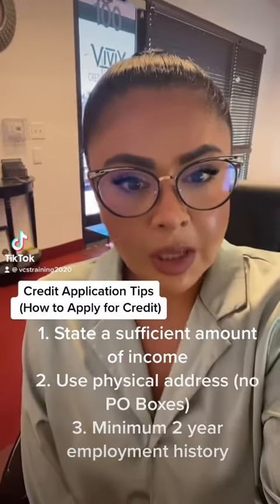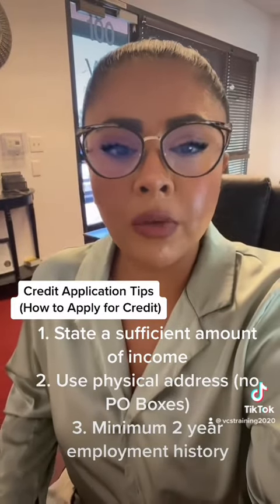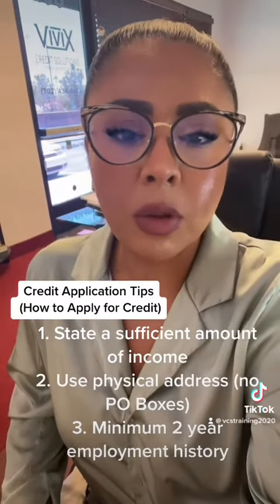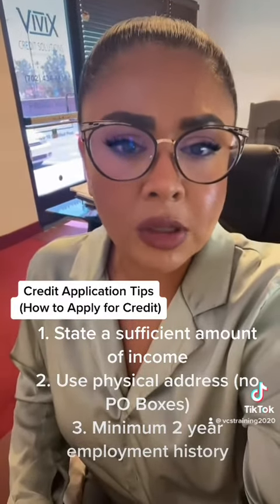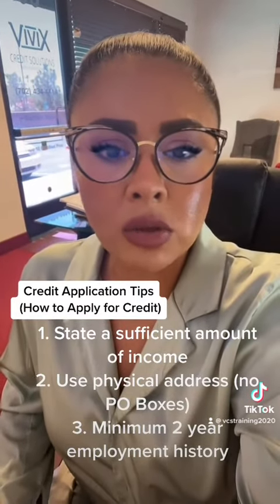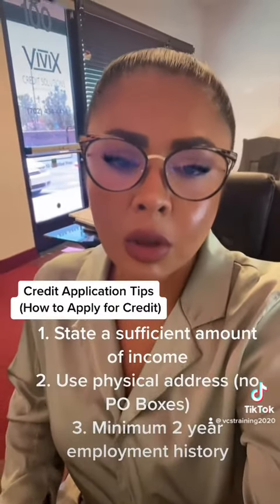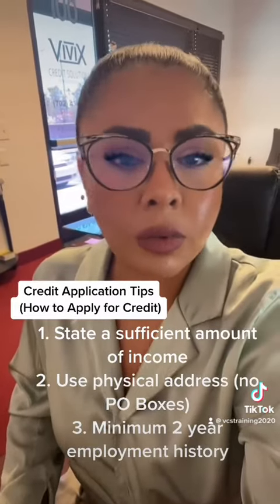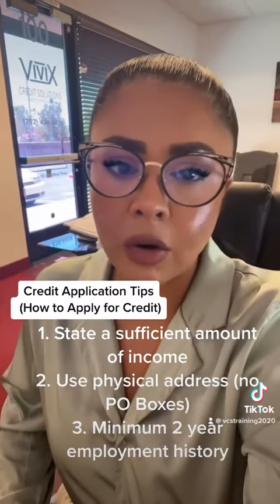How to Apply for Credit to Maximize Your Approval Odds!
Credit Repair Coach, Bianca Zamora Explains How to Apply for Credit to Maximize Your Approval Odds!

3 Best Practices for any credit application.

Bianca Zamora has dedicated the last 15 years of her life to professionally helping thousands of people rapidly improve their credit position and maximize their chances for approvals on much needed credit.

Bianca started her career in the Mortgage Industry at 19 years old. She moved into Retail Lending then quickly found her calling in Credit Repair.